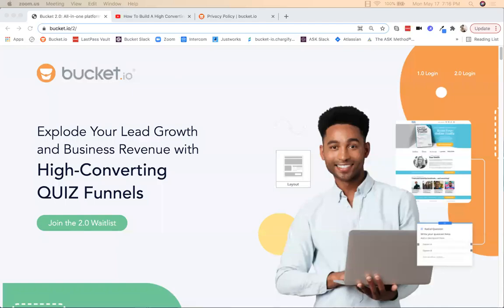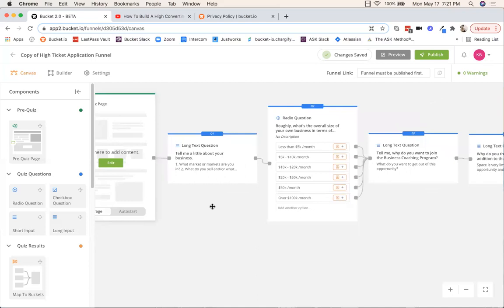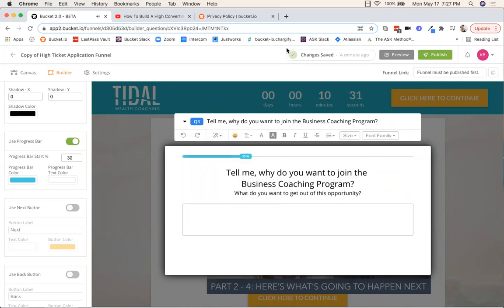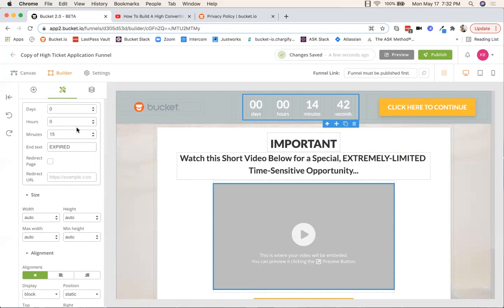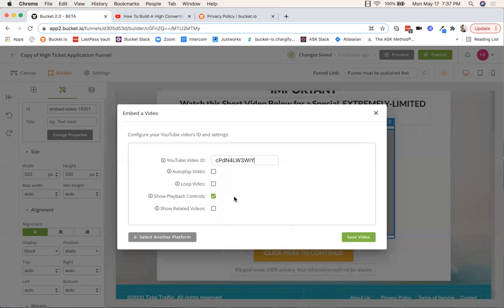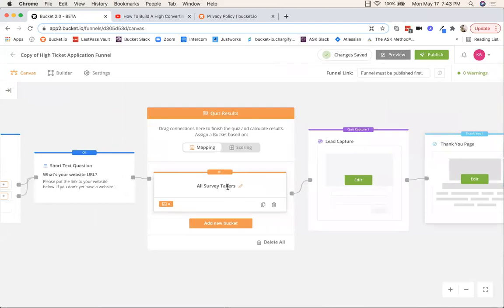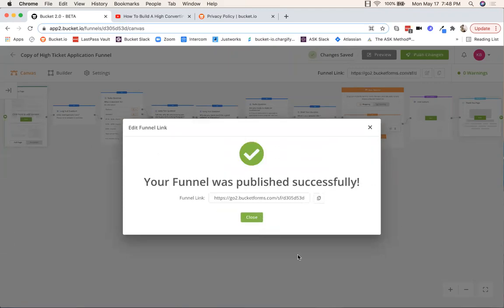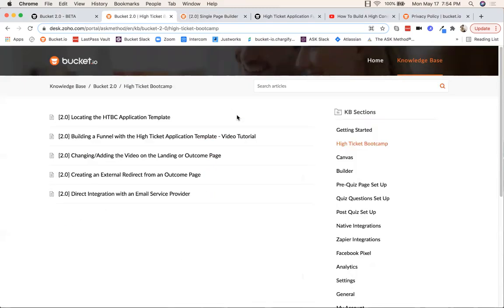2.0 High Ticket Application Template Tutorial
This video demonstrates how to edit and customize the High Ticket Application template.